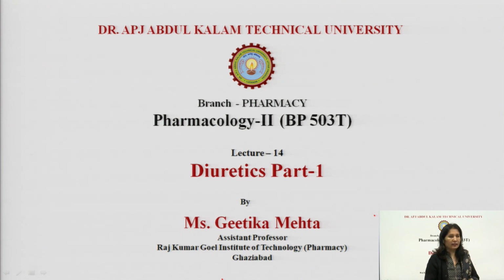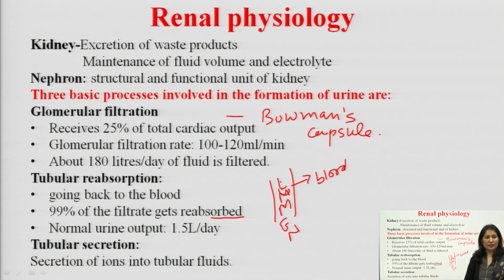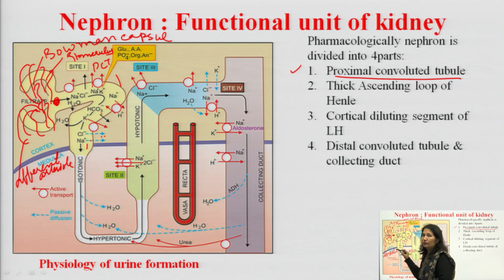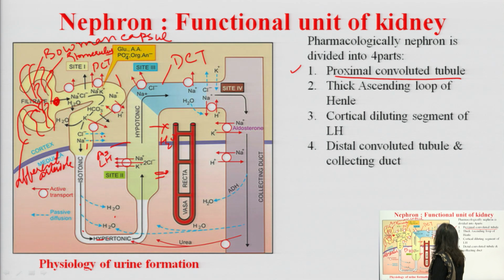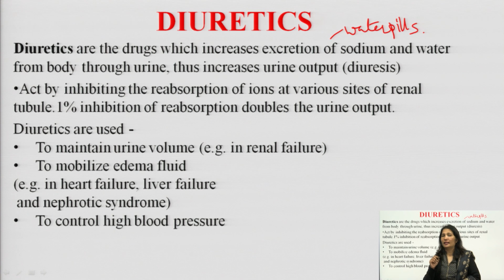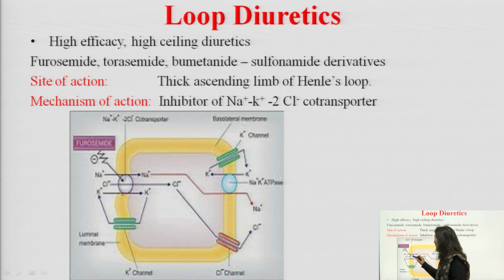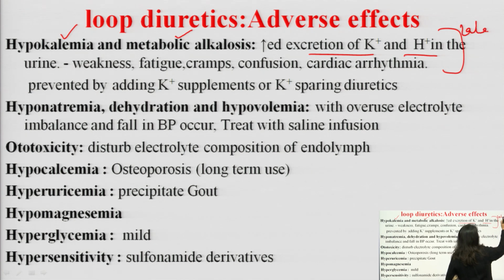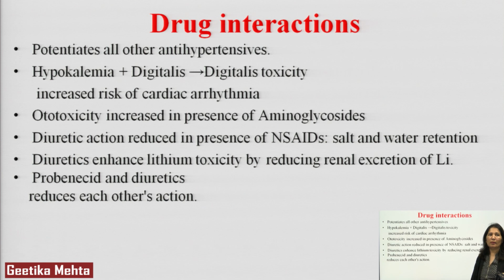Diuretics Part-1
Subject:Pharmacy
Course:Pharmacology-II